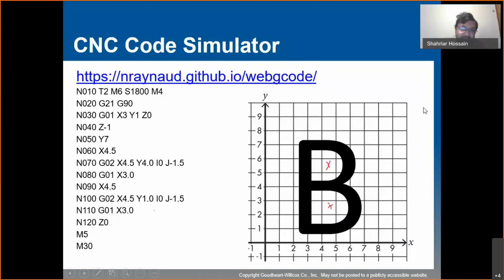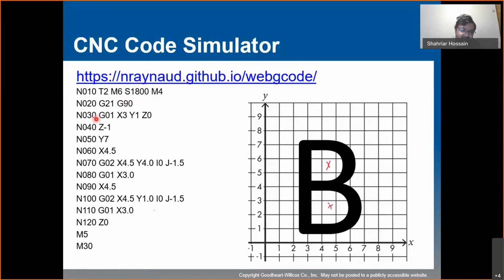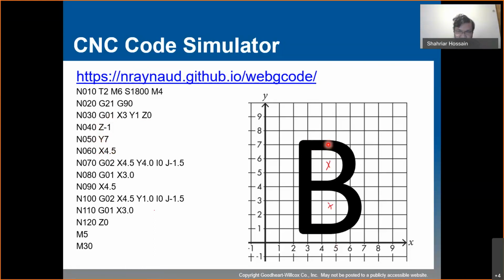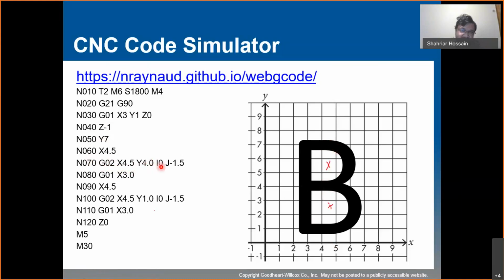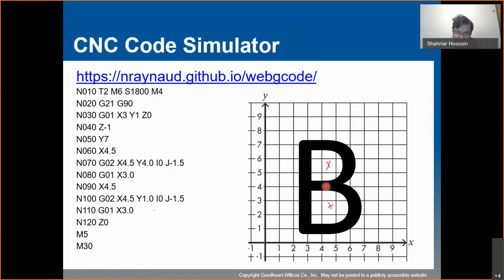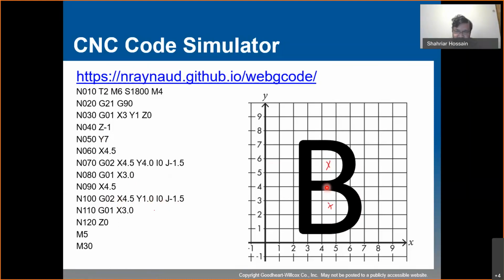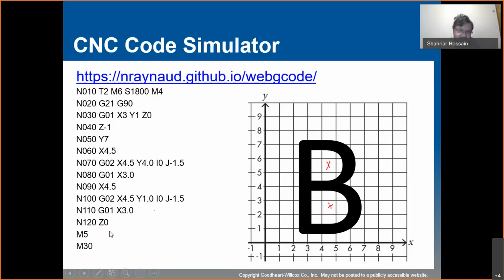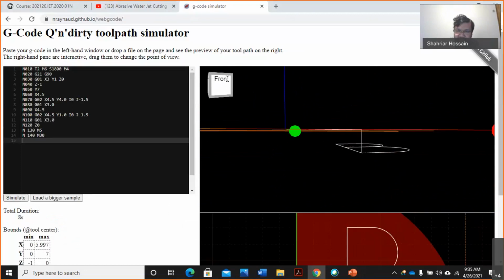CNC code example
Write a letter "B"